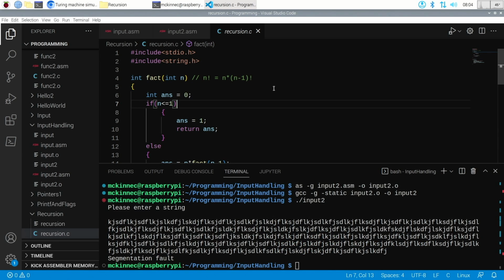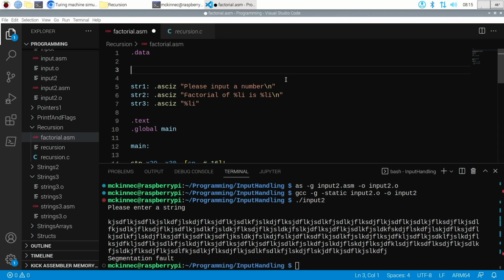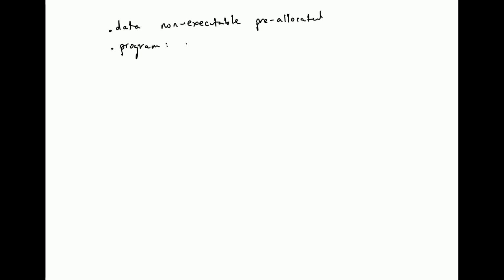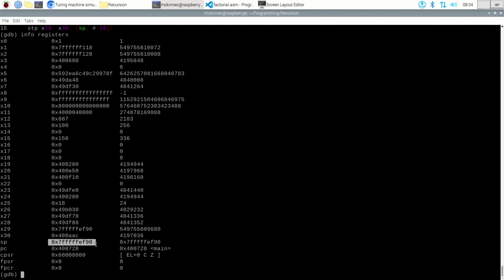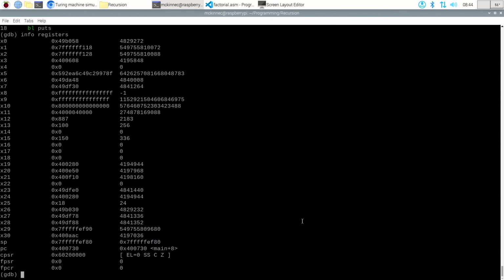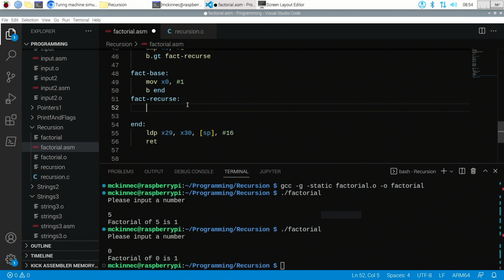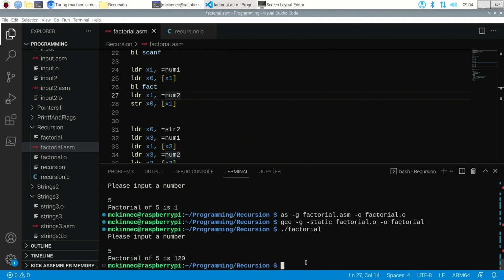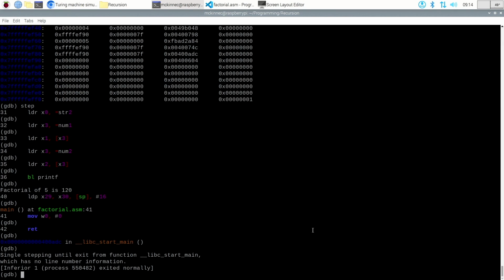CSC241: 3 November, The Stack